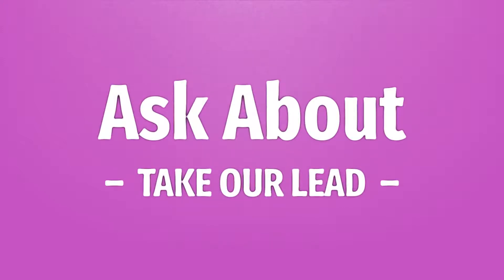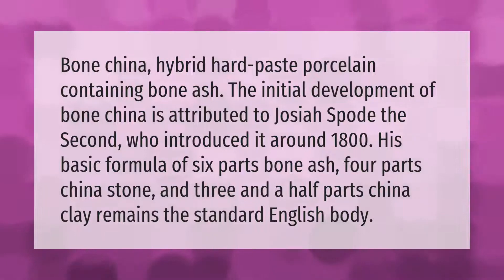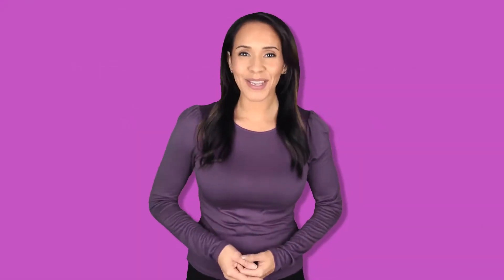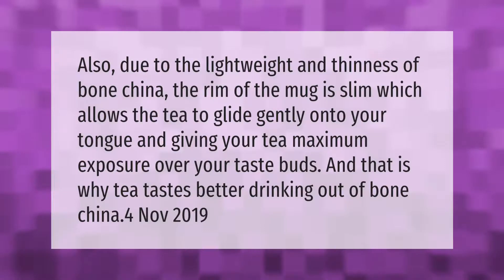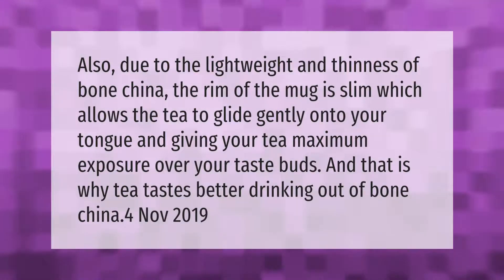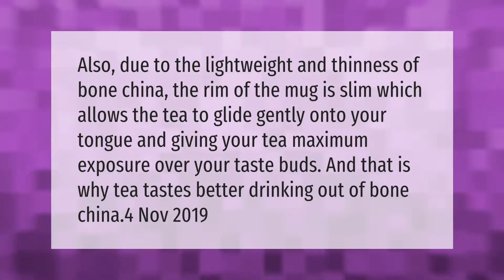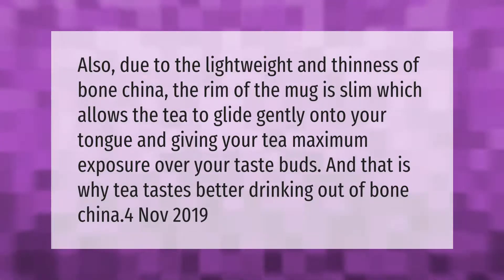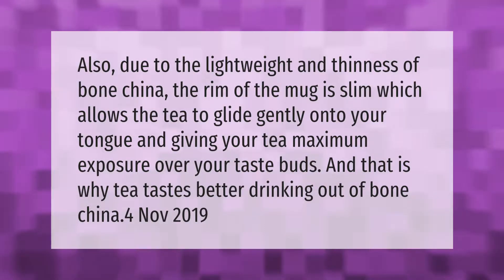What is bone china made of?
00:00 - What is bone china made of?
00:41 - Why does tea taste better in bone china?

Laura S. Harris (2021, March 9.) What is bone china made of?
    AskAbout.video/articles/What-is-bone-china-made-of-226843